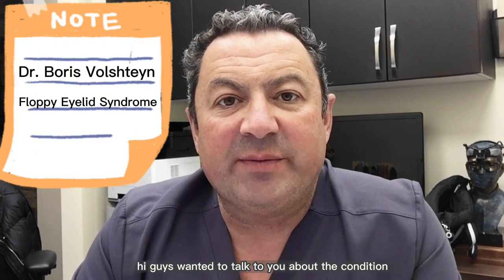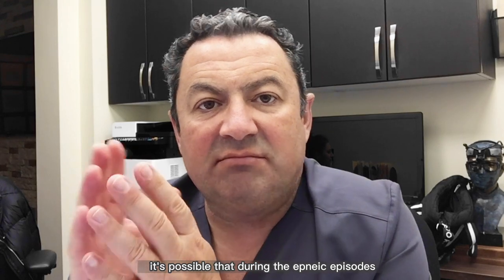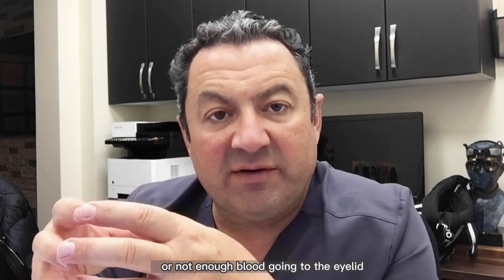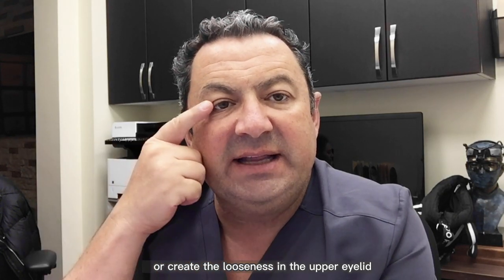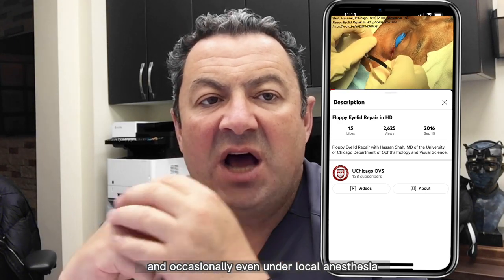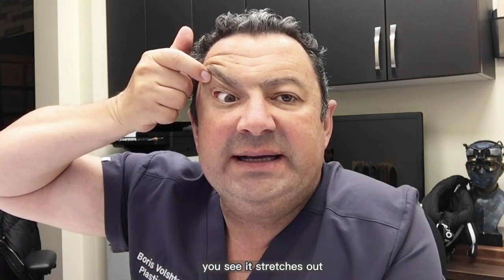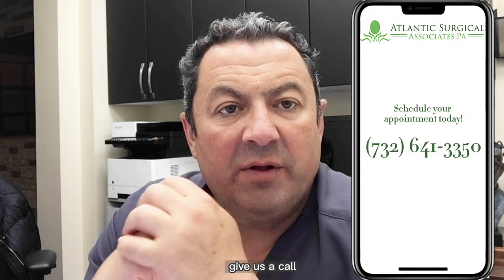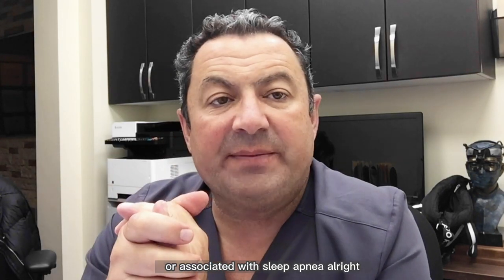Floppy Eyelid Syndrome - Treatment Options - Dr. Boris Volshteyn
Floppy eyelid syndrome (FES) is characterized by easily everted upper eyelids that can lead to ocular and systemic complications. The condition is most commonly observed in middle-aged, overweight men or people with sleep apnea but can affect individuals of any age or gender.
The primary symptom of FES is an inability of the upper eyelid to maintain its usual position against the eye. This can lead to chronic eye irritation, redness, tearing, and sensitivity to light.
Diagnosis of FES typically involves a comprehensive eye examination and evaluation of the eyelid structure and function. The eye doctor may use special instruments to measure the degree of eyelid laxity or observe the eyelids during sleep to determine if they become everted at night.
The exact cause of FES is unknown, but it is thought to be related to a combination of genetic, environmental, and lifestyle factors. Sleep apnea,  obesity, smoking, and chronic eye rubbing have all been identified as potential risk factors for the development of FES.
Treatment of FES typically involves a combination of conservative measures and surgical intervention. Conservative measures may lubricating eye drops or ointments may help reduce eye irritation and prevent further damage to the cornea.
In cases where conservative measures are ineffective, surgical intervention may be required to correct the underlying eyelid laxity. The specific approach will depend on the severity of the FES and the underlying cause of the condition.

ATLANTIC SURGICAL ASSOCIATES
107 MONMOUTH ROAD
SUITE 102

Video Transcript:

Hi guys, I wanted to talk to you about the condition that you probably have never heard before, if you're a man or woman at the age of about 45, or 55. And especially if you have sleep apnea, then that's something probably you need to listen to. But there's a condition called floppy eyelid syndrome, I know kind of sounds funny, and it affects up to 11 or 15% of people in that range, especially with sleep apnea. The idea is that if you have sleep apnea, it's possible that during the apneic episodes, either you pull on your upper eyelid too much, and eventually it stretches or in the process of slowing down to breathing, you have oxygen delivery to your eyelid going up and down. So whenever you blocked oxygen delivery goes down. And when you start to re breathing, the oxygen through the eyelid goes up. And as a result of this kind of ischemia or not enough blood going to the eyelid and then over perfusion afterwards, this kind of wave, it creates a change in the laxity or great the looseness in the upper eyelid. As a result, what happens is that when people fall asleep, especially on the side, they don't fully close the eye so the eye stays open. And that creates chronic inflammation of the cornea tearing, maybe redness, itching, scratching, and so forth. And a lot of times people don't associate the two together, meaning sleep apnea with the laxity or looseness of the upper eyelid. But now, we understand that this is kind of connected, and there is a conservative treatment for that, which is using CPAP. And then using taping of the eyes at night, but a lot of people don't want to do that or ointments in the eyes at night. So there is a minor surgical procedure that can be performed on an outpatient basis and occasionally even under local anesthesia where we go inside right here and kind of tighten the upper eyelids a little bit more. So the test for that is that you wake up in the morning, and then you have this tearing and you have redness and itching and scratching, very uncomfortable feeling. But then it gets better throughout the day, and then repeats again in the morning. So that's kind of the symptom. And if you pull on the upper eyelid, okay, look at me. You see it stretches, I've done a little scary, you look like this, right? So if the distance from the eyeball to the edge of the lid is less than 10 millimeters or ideally six millimeters, then you're okay. But in some patients with floppy eyelid, you can really stretch them out. And what happens is that sometimes I was given flipped over. So if you have one of these conditions, if you are not necessarily using CPAP if you have sleep apnea and you have tearing in the eyes in the morning, uh, give us a call, we do not do primary diagnosis of floppy lid syndrome usually have to see ophthalmologist to do the testing the look of the cornea and so forth. And if conservative measurements are not really practical or not working, give us a call. We'll have three separate procedures that we can do to make the symptoms better.